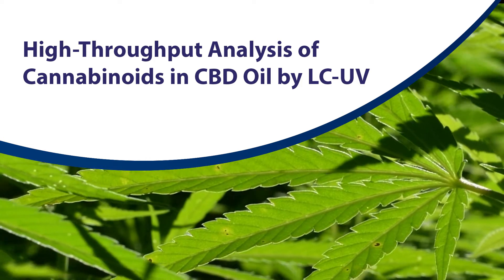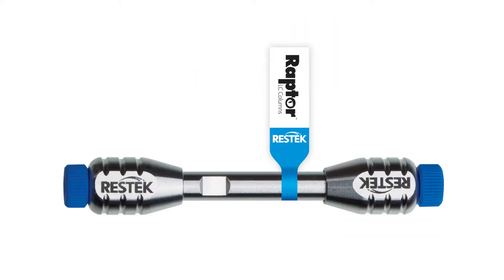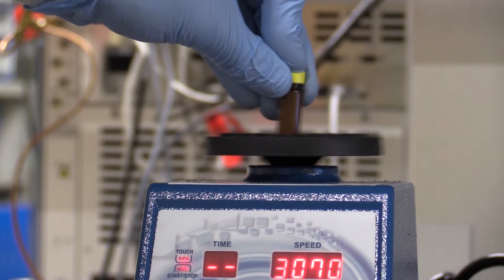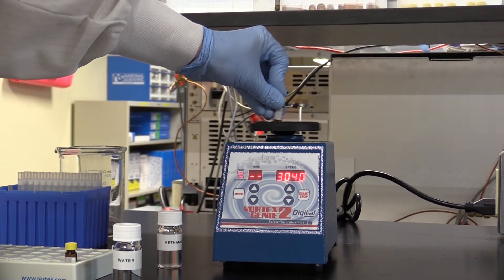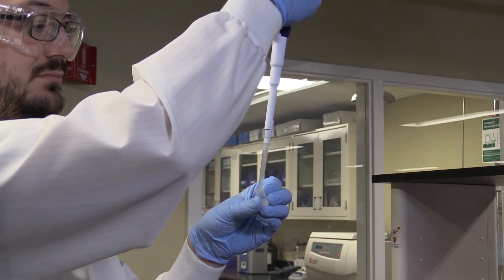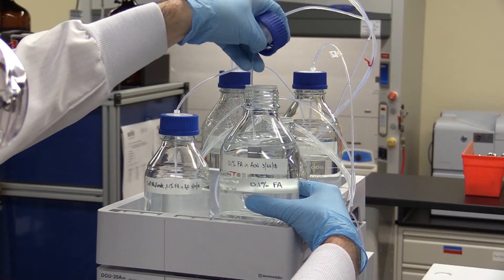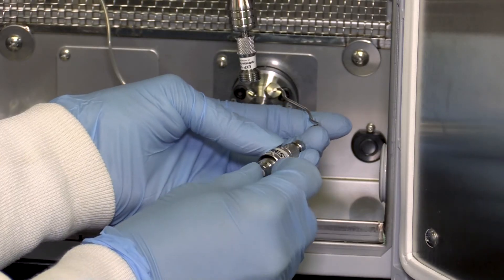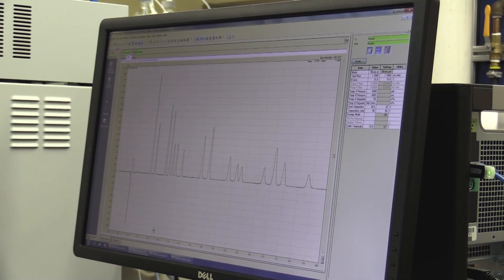High Throughput Analysis of Cannabinoids in CBD Oil by LC UV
Potency testing is one of the critical workflows for the chemical analysis of cannabis. In order for this analysis to be most effective, we need to prepare our samples carefully, including a filtration step, and then analyze via liquid chromatography with a UV detector. We’ll walk through the steps of this important analysis with some commercially available CBD oils.

Additional Resources